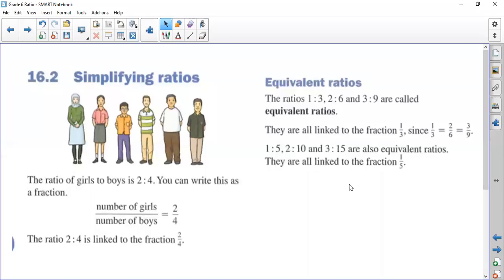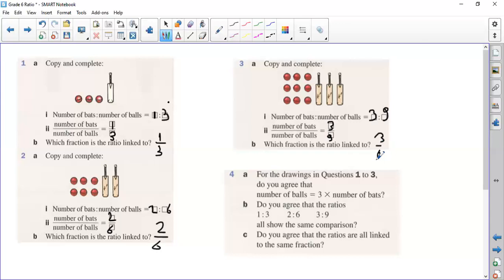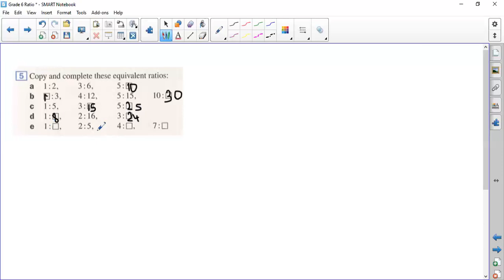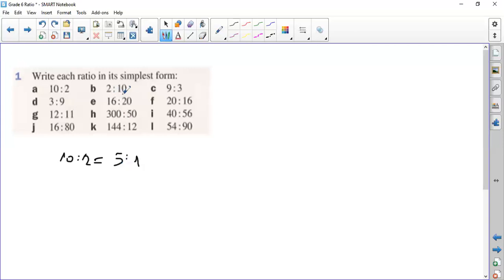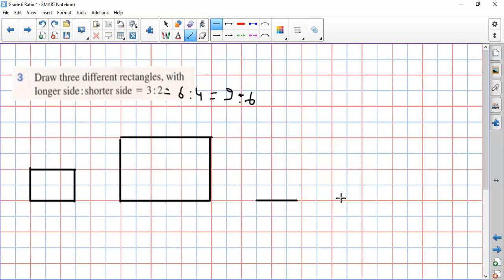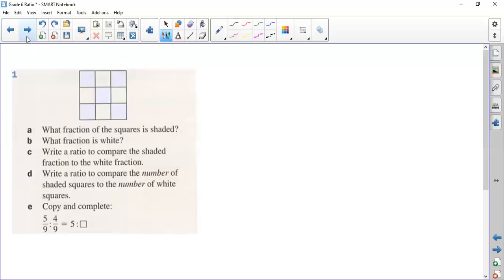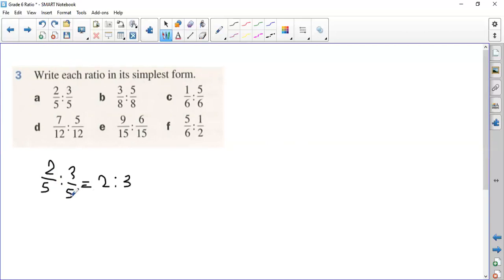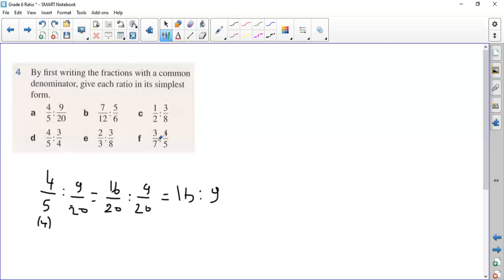Orë mësimi në lëndën e matematikës për klasën e VI-të